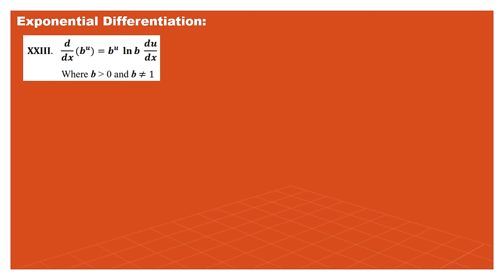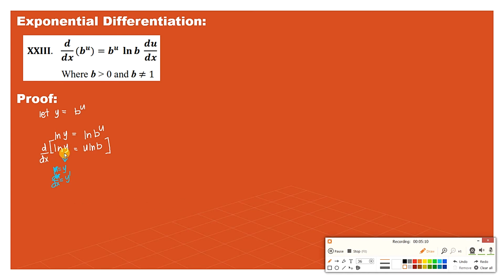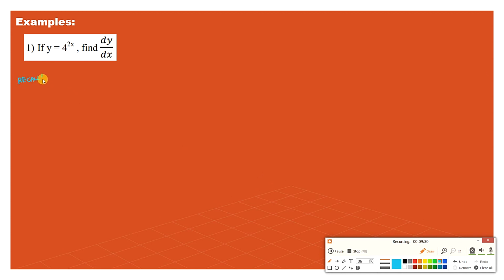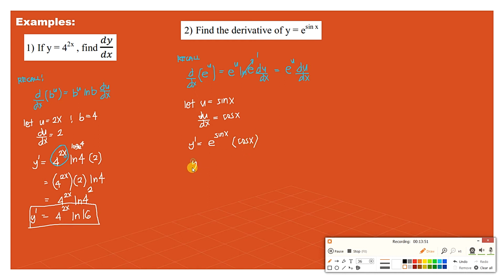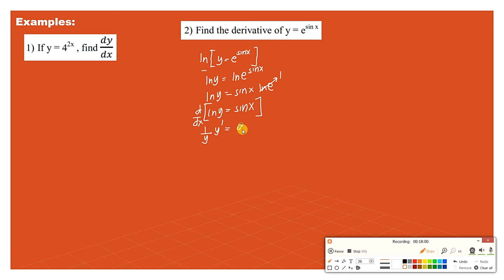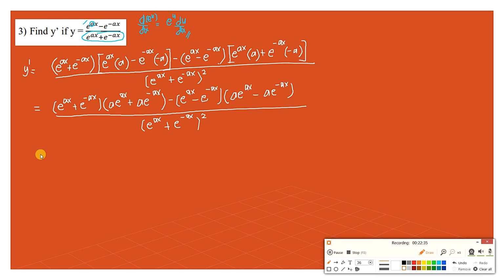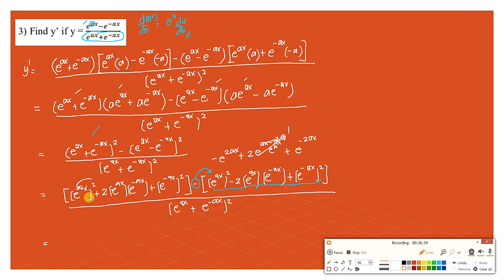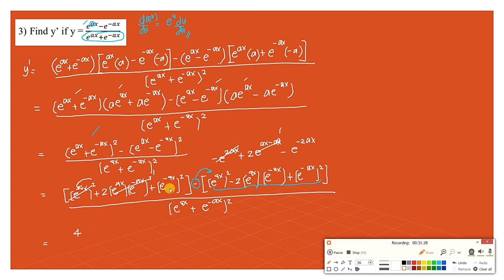DIFFERENTIAL CALCULUS: Topic 13 (Exponential Differentiation)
Exponential Formula